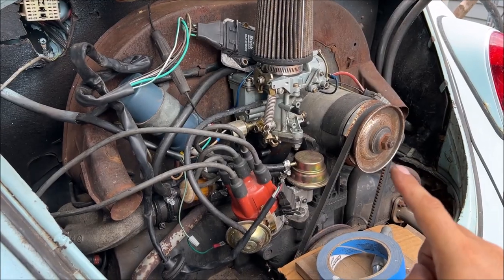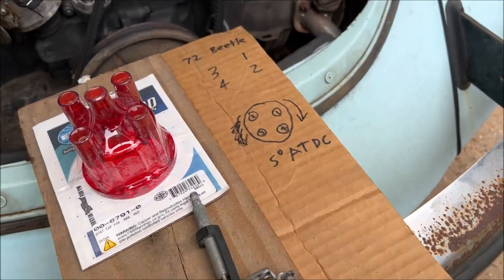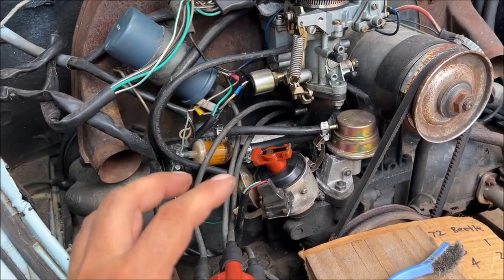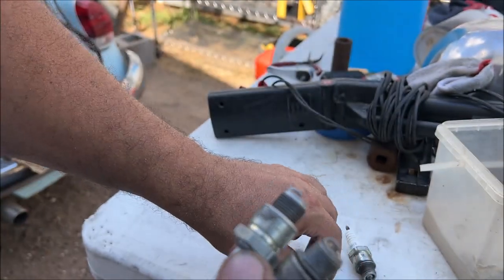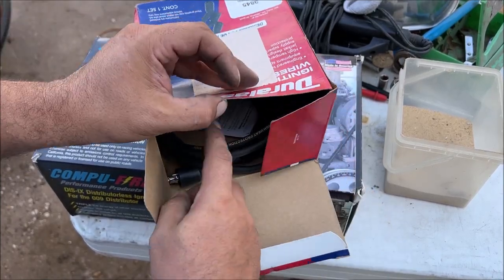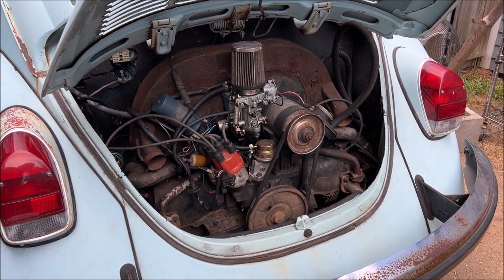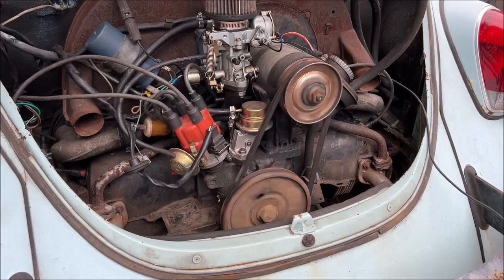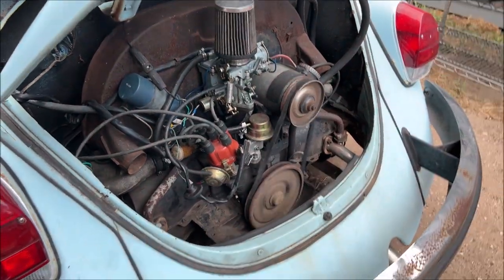VW Beetle runs like crap shaky misfire HOW I FIXED MINE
car is a 1972 Volkswagen Beetle. there were many things wrong with it.. just an idea how I go through a car that I want to run perfect